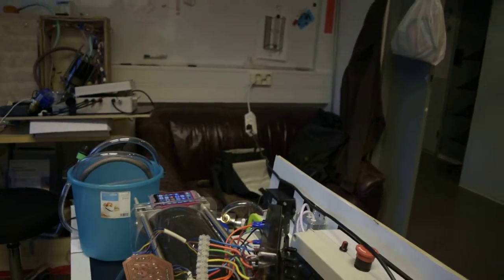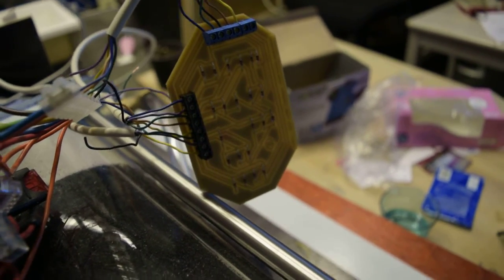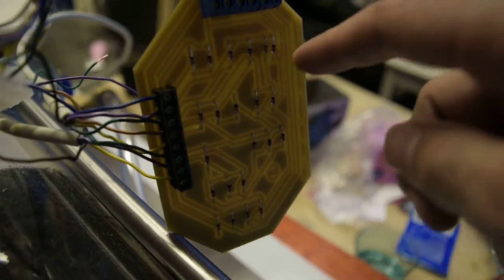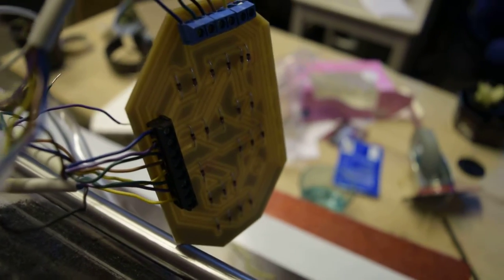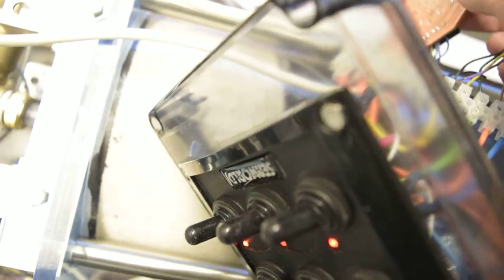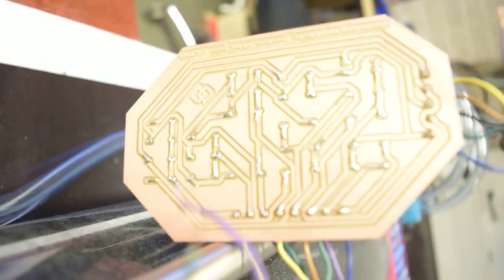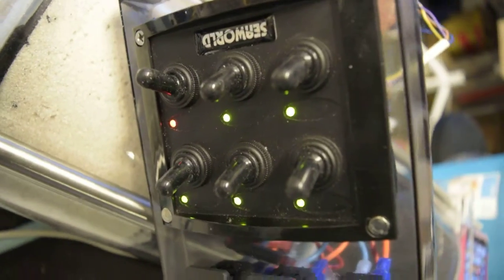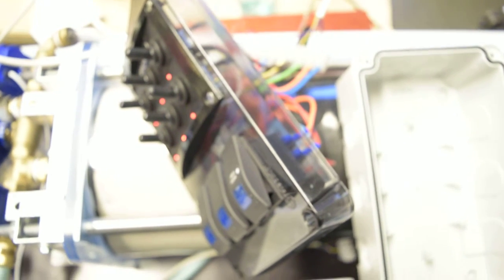Analog switchboard + relay module test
Here Jason is explaining how we can really simply use a switch to activate multiple devices. There are some 20 diodes on the board which should all be replaced by a microchip, but still working my way up. The PCB was made in Aalto Fablab and the switch board holes were machined (because I can't cut a straight line).
Unfortunately the specs where a bit wrong in the schematic and Valves 4 and 5 got mixed up so I'll have to redo it. Will post the specs and designs once it's done.